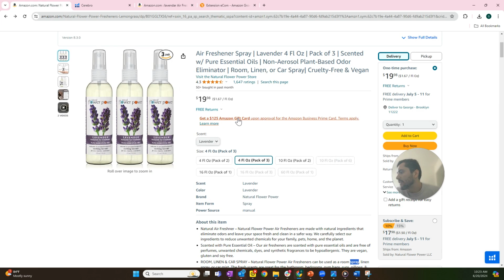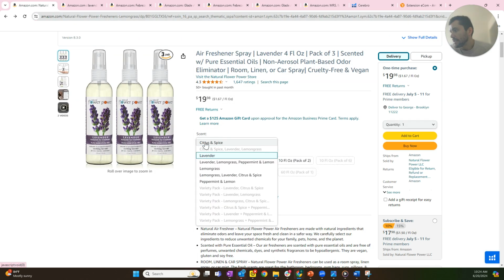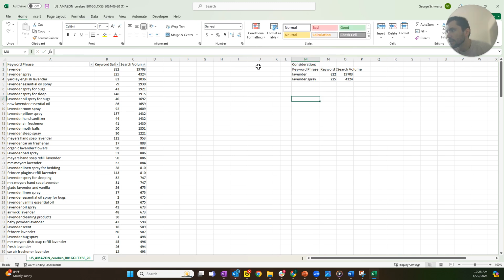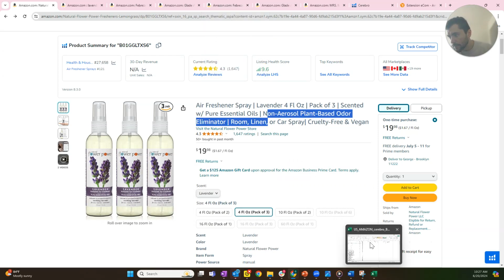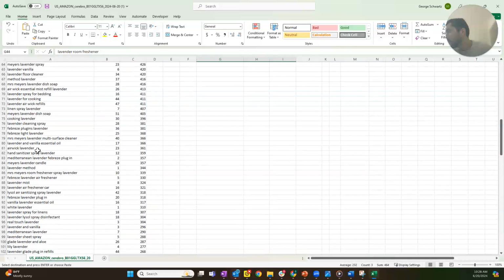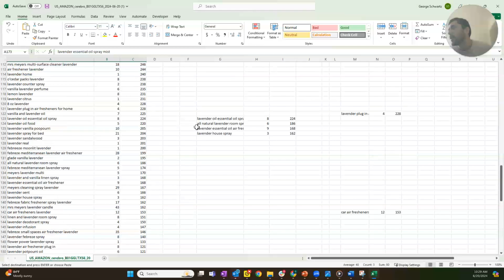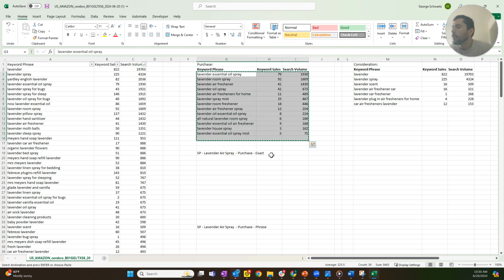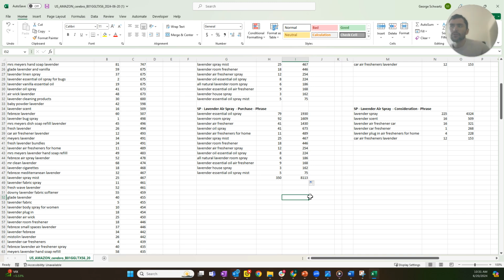Amazon PPC for Variations - How to improve ROAS/ACOS through segmentation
How to properly use Amazon advertising to advertise variations.

Need help with your Amazon FBA account?